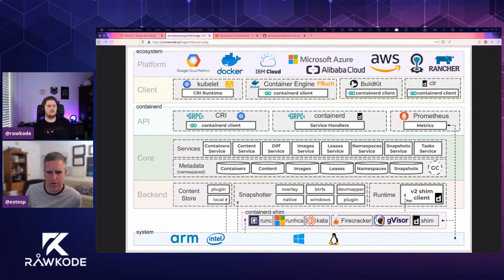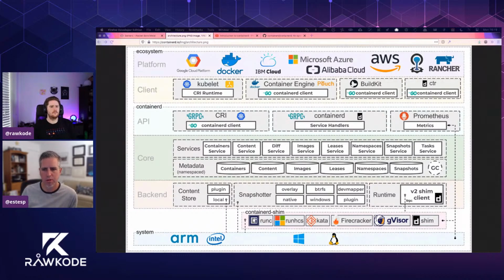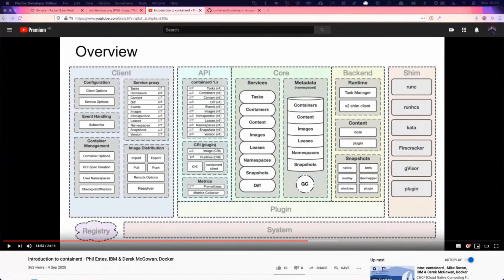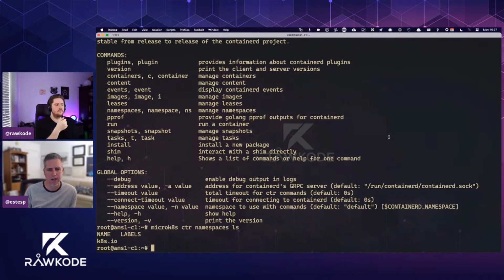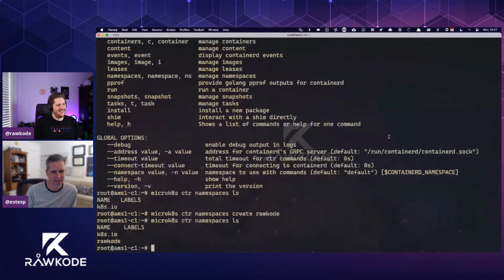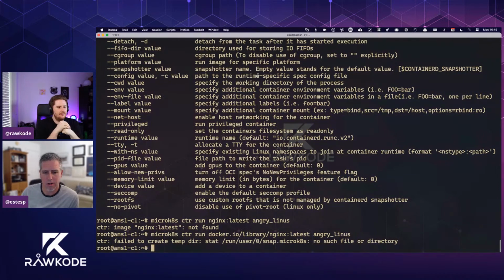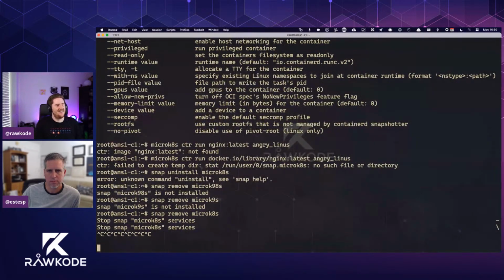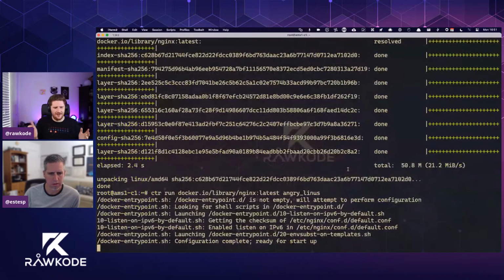Introduction to containerd | Rawkode Live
In this episode, joined by Phil Estes (@estes), maintainer for the containerd project; we discuss the history and creation of containerd, as well as some best practices for using and operating containerd.
We also gets hands on and take a look at working with containerd on the command-line.

Containerd is an industry-standard container runtime with an emphasis on simplicity, robustness and portability.

🕰    Timeline

00:00 - Holding Screen
01:35 - Introductions
02:20 - How do we pronounce containerd?
03:30 - How did containerd come to exist?
09:00 - What projects are using containerd?
13:30 - Looking at the containerd architecture?
30:00 - Is containerd competing with cri-o?
34:12 - What are some best practices for running containerd with systems?
37:20 - Getting hands on with containerd via microk8s
39:30 - Using car to manage images and containers
47:50 - Shit, it’s not working. Lets install Docker
55:00 - How do I debug containerd issues?
59:00 - Are there plans to improve the containerd documentation?
1:03:00 - Can I proxy / pull through cache other registries with containerd?

🌎    Links